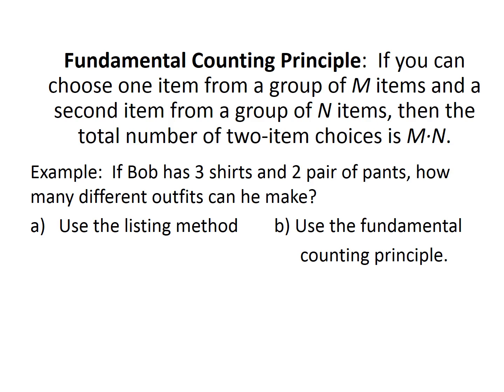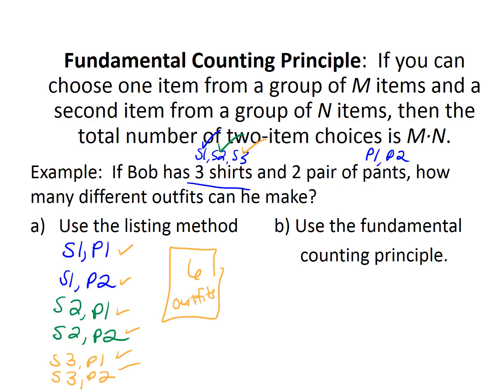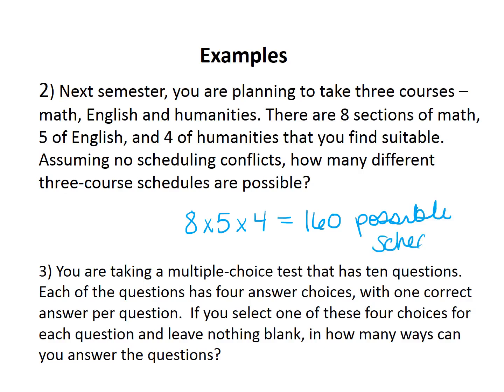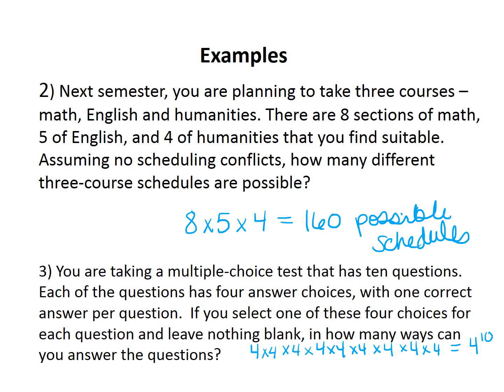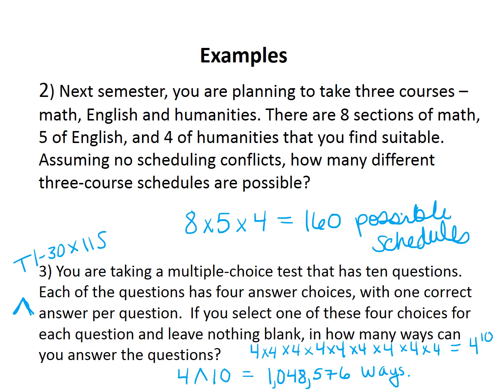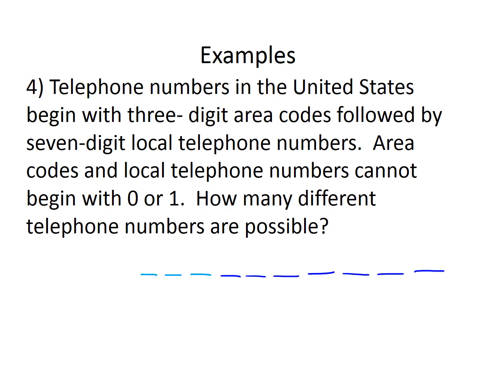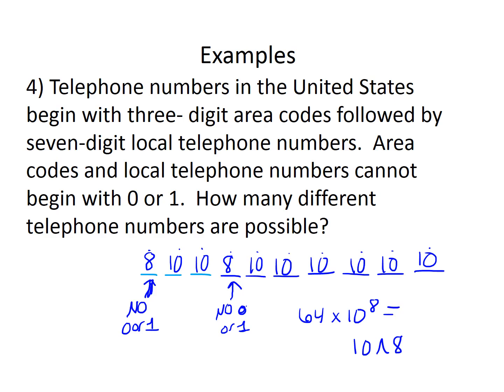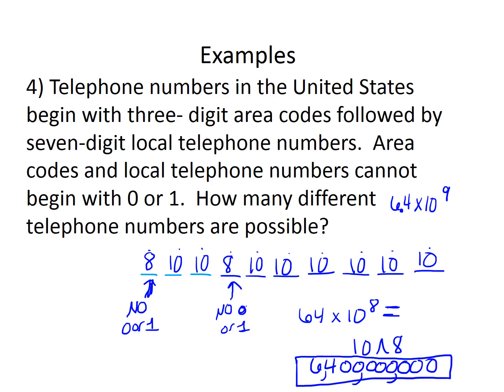Video 11 - Section 11.1